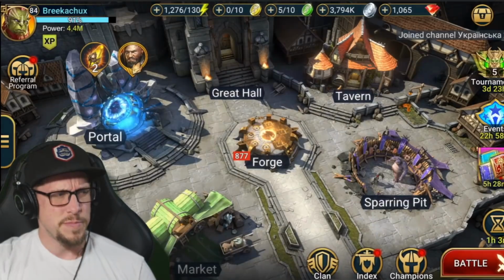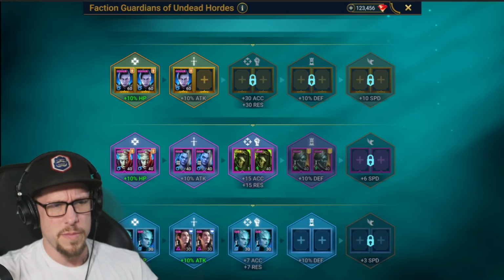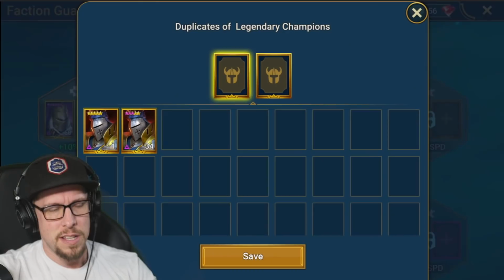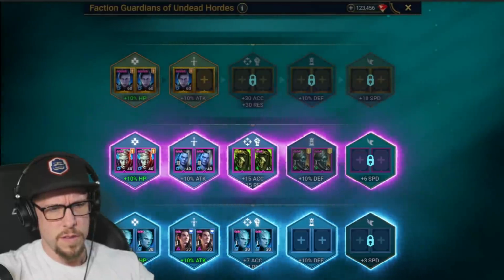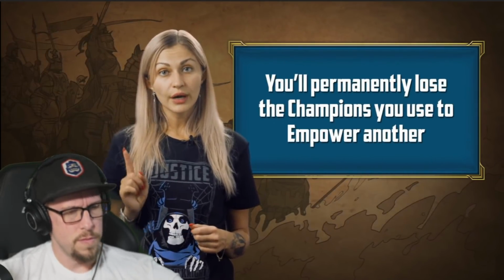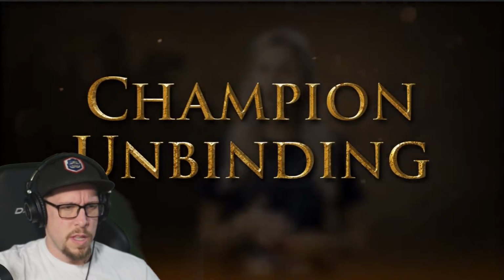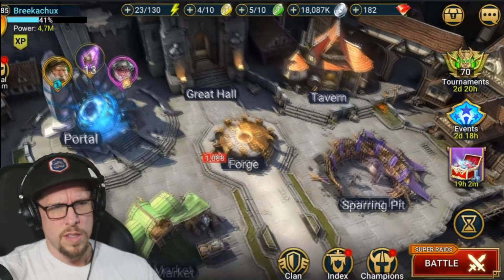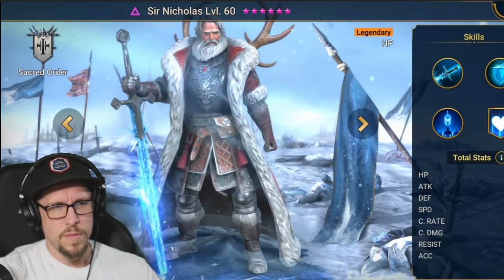DUPE SYSTEM REVEAL & REACTION!! (GOOD & BAD)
RAID Shadow Legends Dupe System Reaction

Today in RAID Shadow Legends we'll take a look at the dupe system coming soon to the game. There will be three ways you can utilize your duplicate champions in the game. We'll review all three in today's video & give my first reaction to the system. Enjoy!